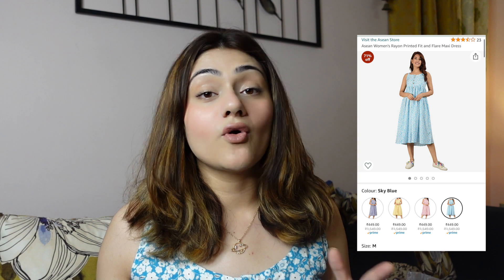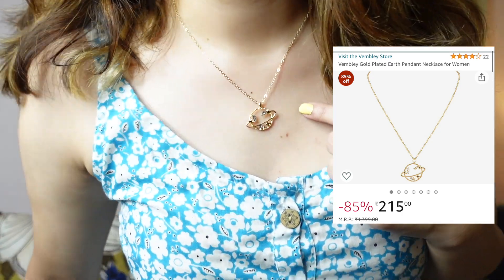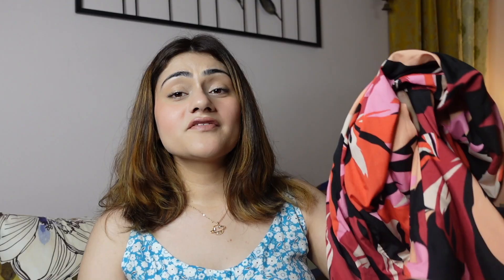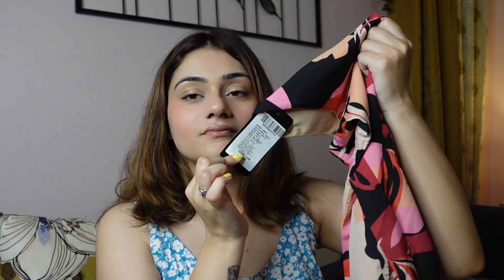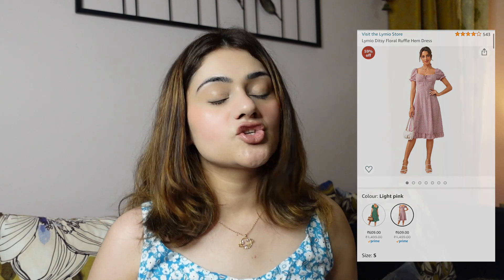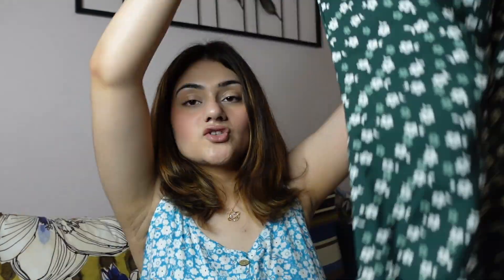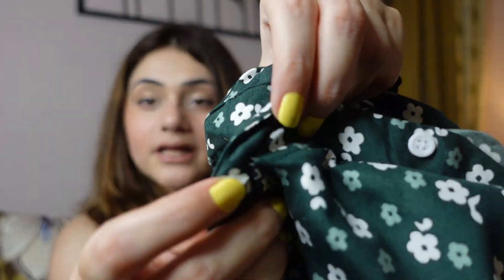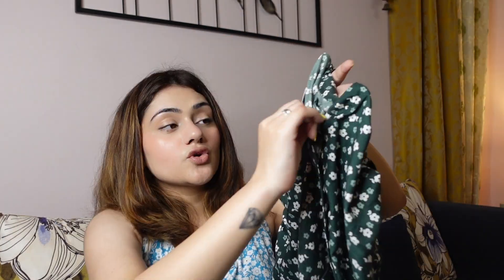Summer Dresses- Long, Comfortable and Affordable Dresses Haul!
Hi guys today I’ll be showing you all the outfits I got on Amazon during the Spring Summer Sale they are of great quality. Check it out below:

I have partnered with Amazon for this video, below are the products I have shown

Radhella Women's Rayon A-Line Maxi Dress

Asean Women's Rayon Printed Fit and Flare Maxi Dress

Lymio Ditsy Floral Ruffle Hem Dress

Lymio Women's Rayon A-Line Below The Knee Dress

Max Women's Rayon Wrap Maxi Dress

Harpa Women's Synthetic Bodycon Maxi Dress

Vembley Gold Plated Earth Pendant Necklace for Women

Jewels Galaxy Stylish Multi Layered Gold Plated Stunning Necklace for Women/Girls